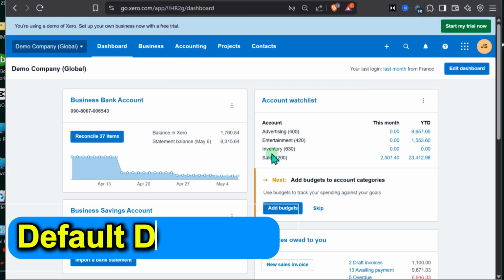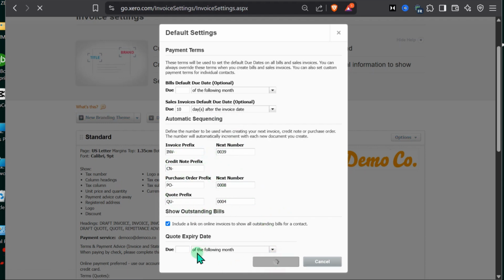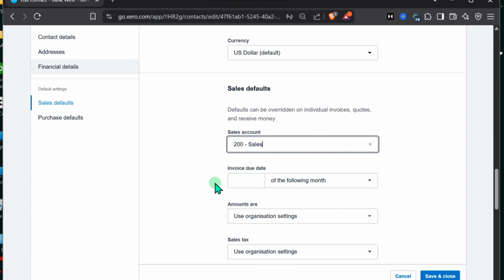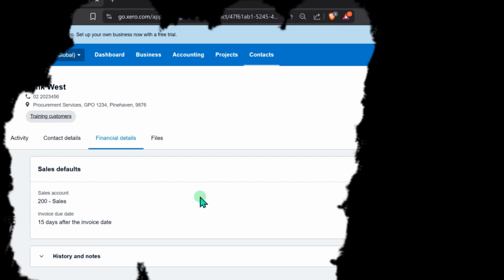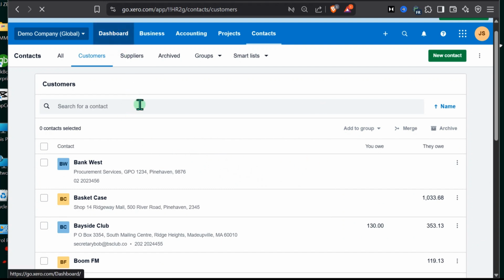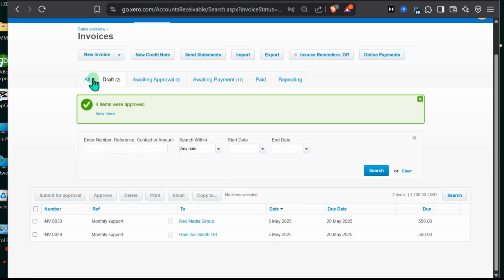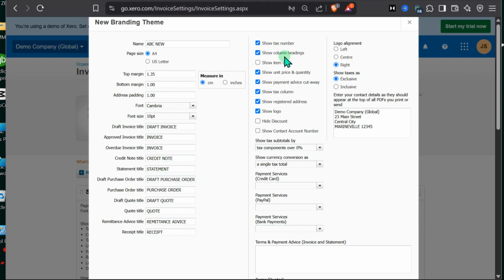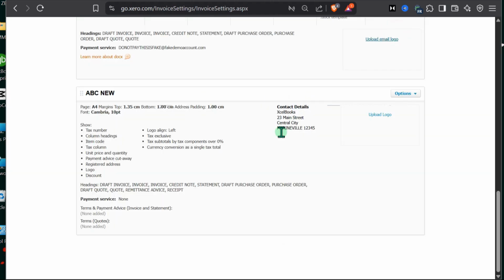Xero Invoice Tips & Tricks (Every Accountant needs to Know)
Don’t Create Another Invoice Until You See These Xero Invoice Tips & Tricks
Don’t create another invoice until you see these Xero Invoice Tips & Tricks! In this video, we reveal powerful features inside Xero you probably didn’t know existed—from customizing invoice due dates and applying branding themes, to grouping invoices like a pro.

✔️ How to create invoices to groups or multiple customers efficiently
✔️ Step-by-step guide to set **custom due dates** for better cash flow control
✔️ Tips on applying and managing **Invoice Branding Themes** to reflect your brand identity
✔️ Bonus insights on **professional invoice customization** in Xero
✔️ Improve client communication and speed up payments with better invoice formats

⏱️ Timestamp
00:00 - Intro
00:29 - Default Due Date
01:25 - Customer Invoice Customization
03:02 - Invoice to Multiple Customer
05:24 - Invoice Branding Theme